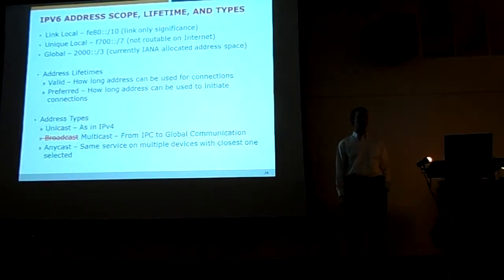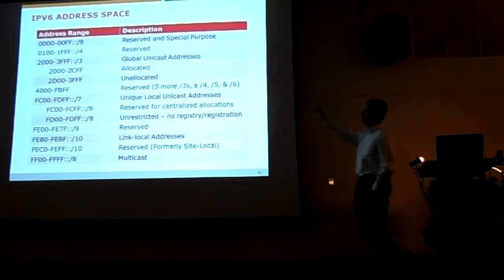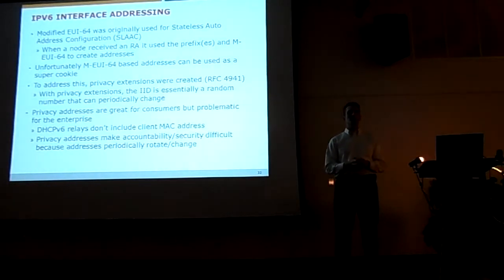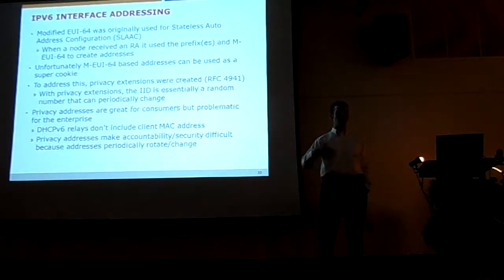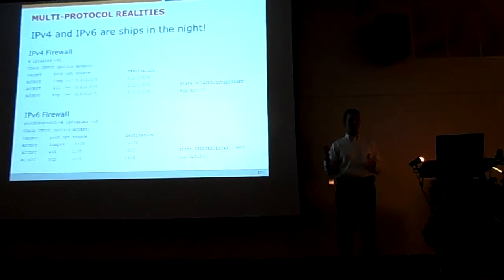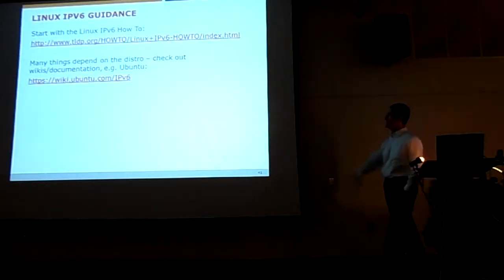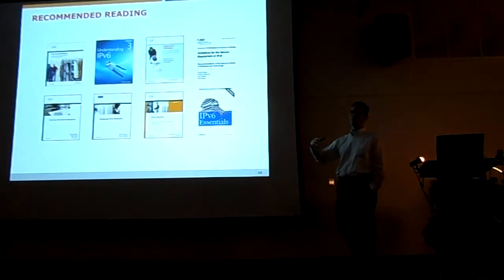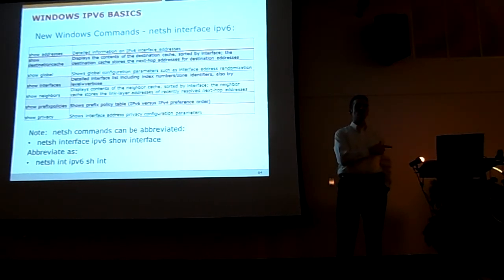MUG 201301 IPv6 0012